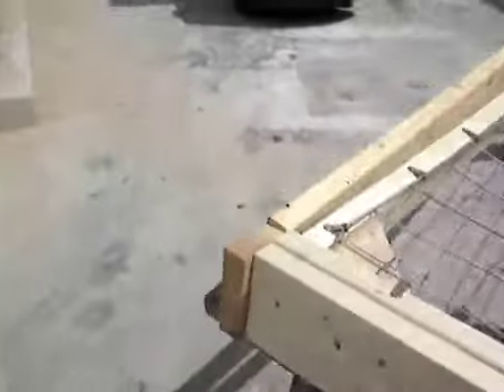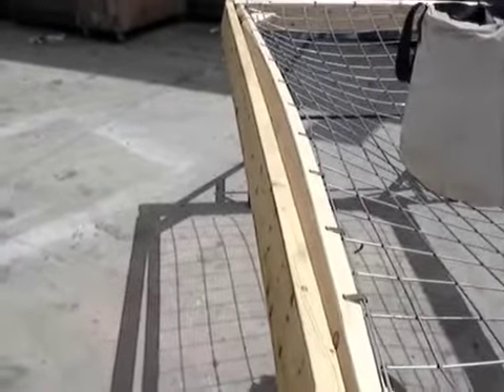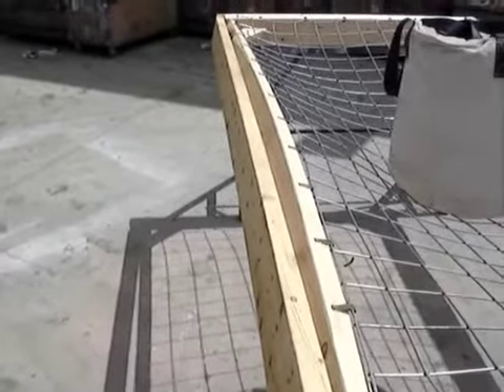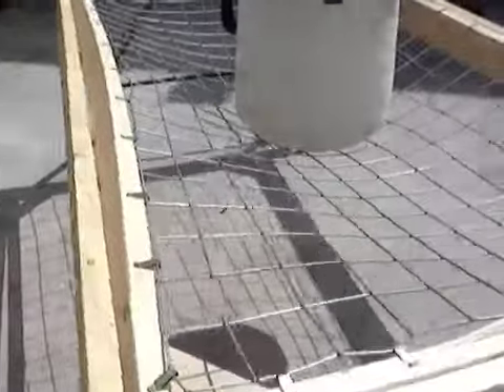Gladiator Safety Screen after an ASTM Impact Drop Test with a 267lb weight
A Bristolite Daylighting Systems Gladiator Safety Screen is subjected to an ASTM Impact Drop Test with a 267lb weight from 3 feet above. After the impact all the clips holding the safety screen down do not fail or release from the wood curb. It is likely that this safety screen can withstand a higher weight on impact.